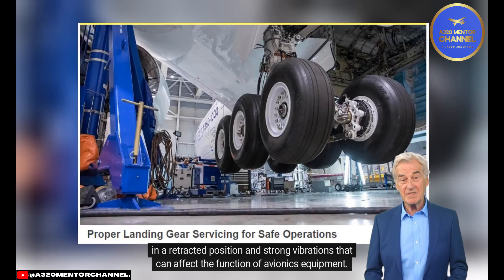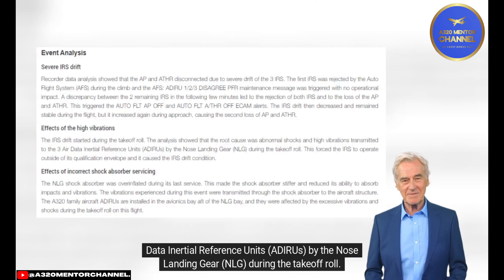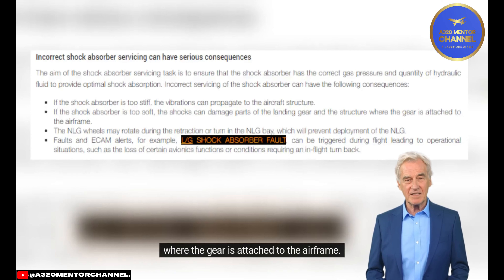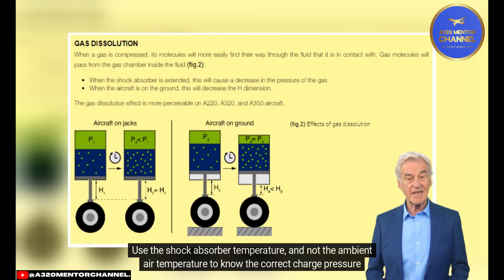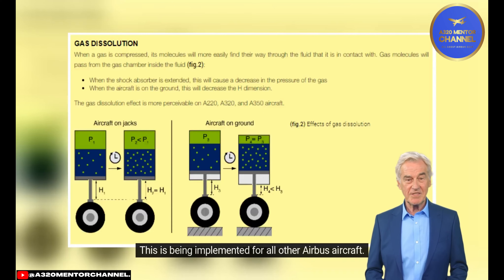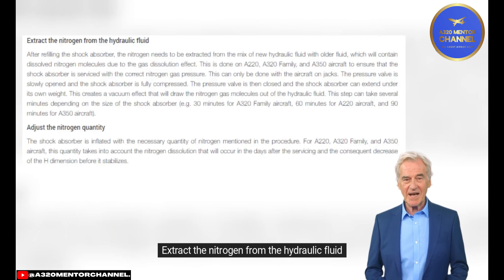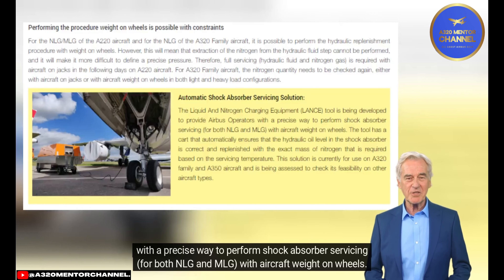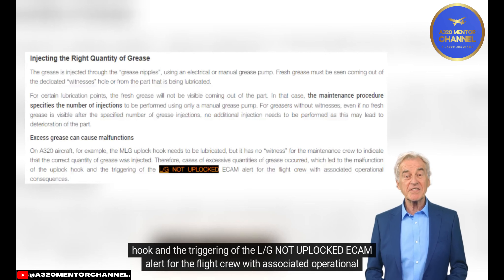A320 Proper Landing Gear Servicing for Safe Operations